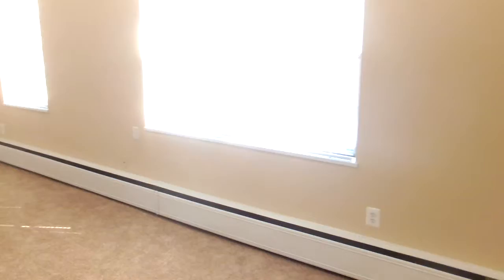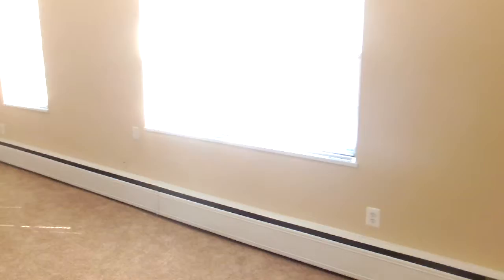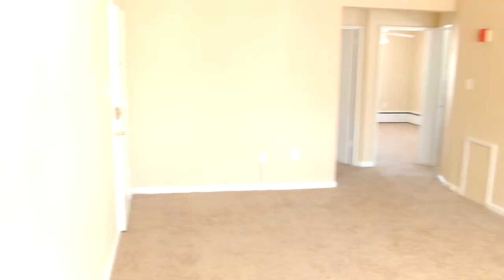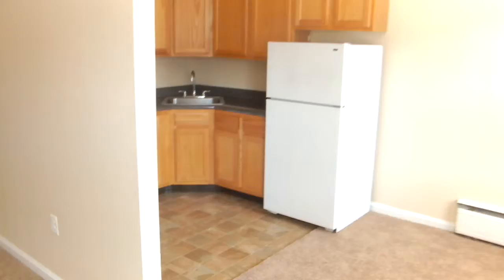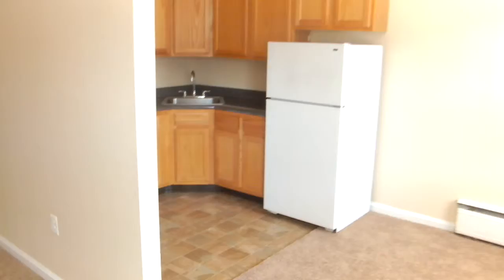2 Bedroom Apartment - 855 - 859 Old Lancaster Road - Bryn Mawr - Unit 7 B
Del Val Realty & Property Management  is a FULL SERVICE residential property management company specializing in the management of single-family homes, small apartment and commercial buildings throughout Montgomery , Chester, and Bucks County, and Philadelphia, Pennsylvania and the surrounding areas.